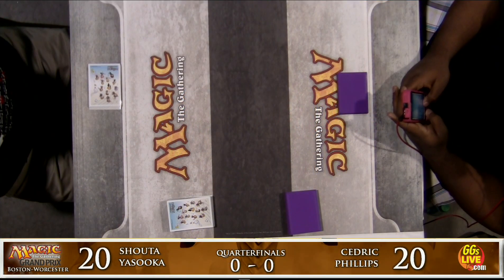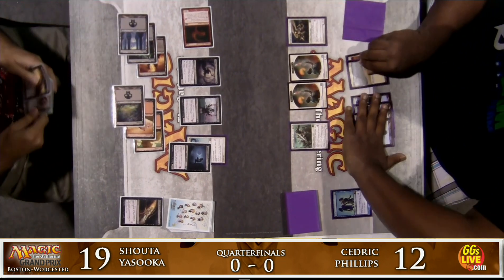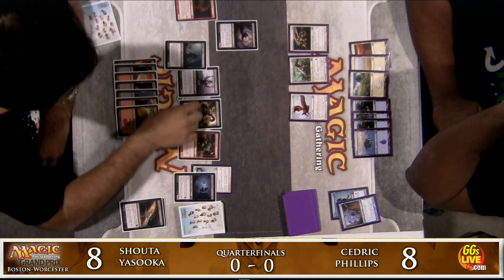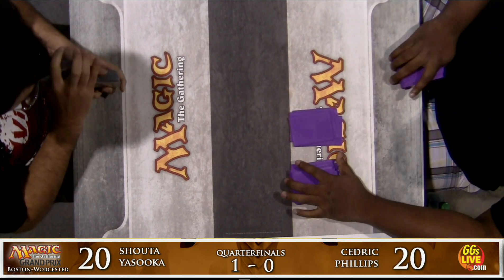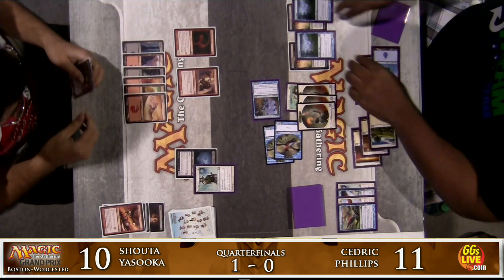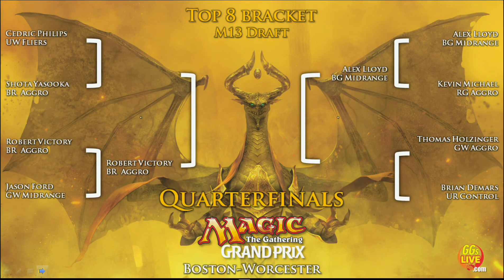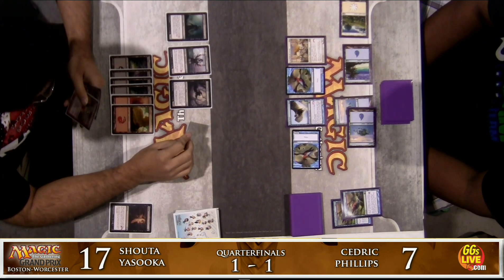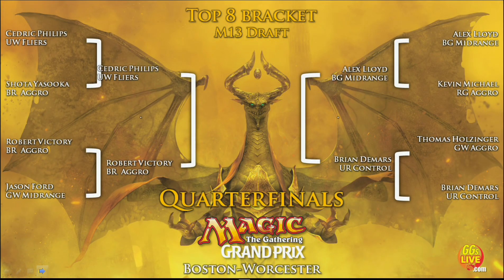GP Bos QF Yasooka vs Phillips